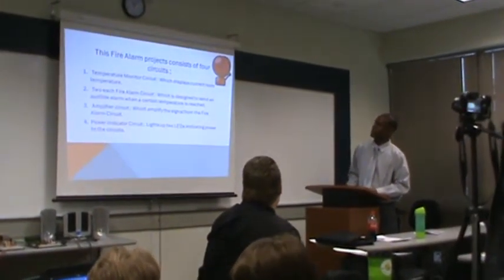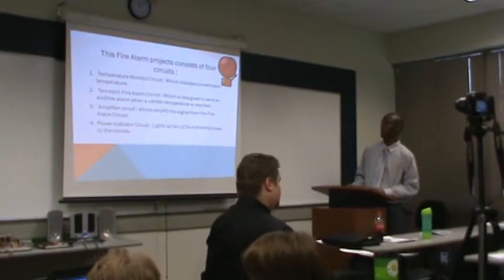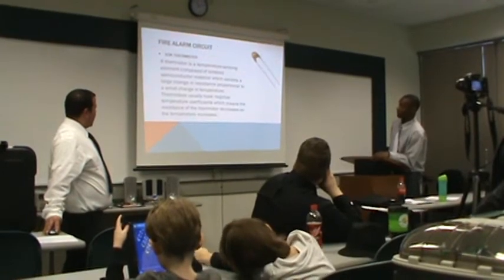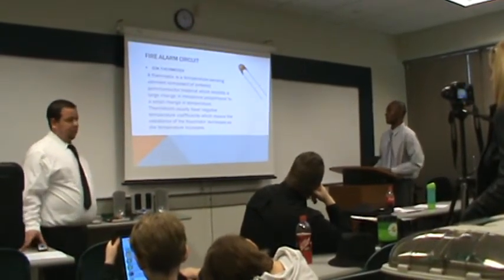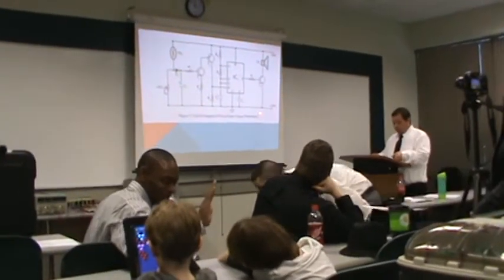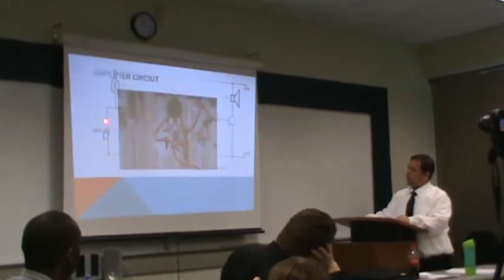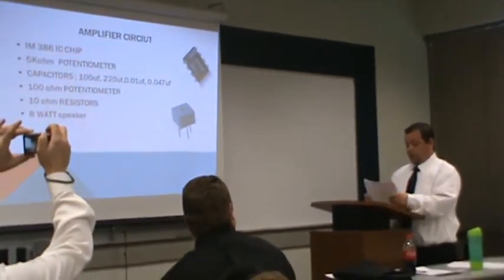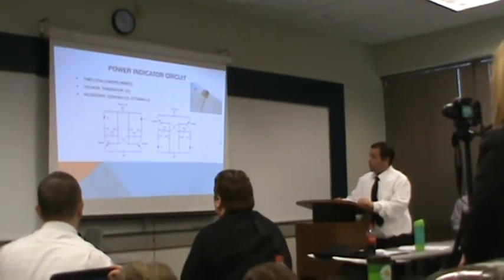Fire Alarm Capstone